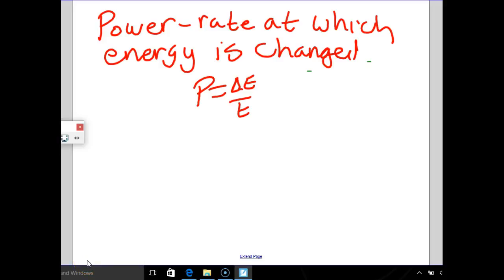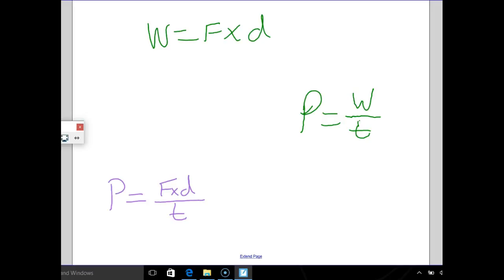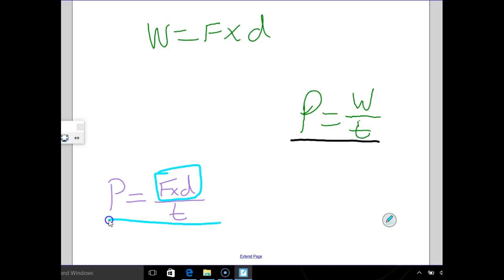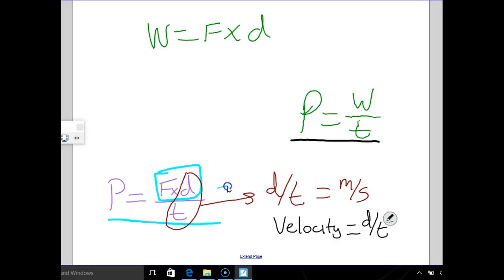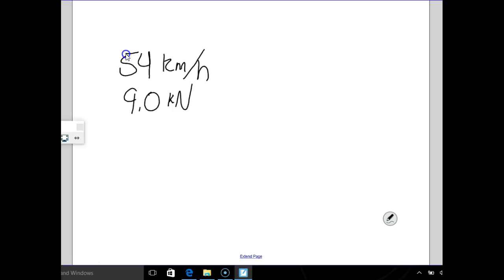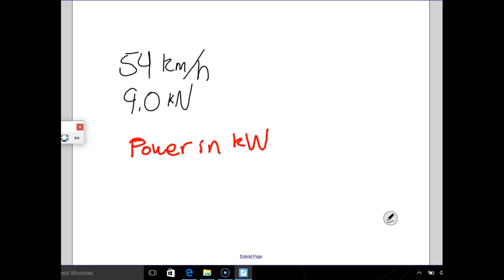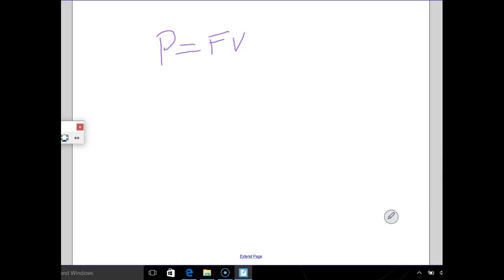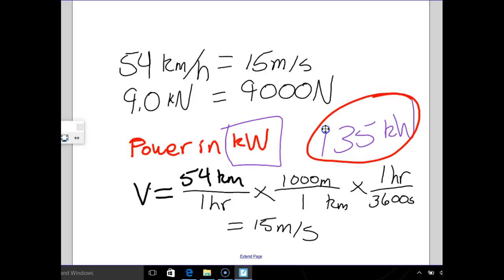Power lesson physics